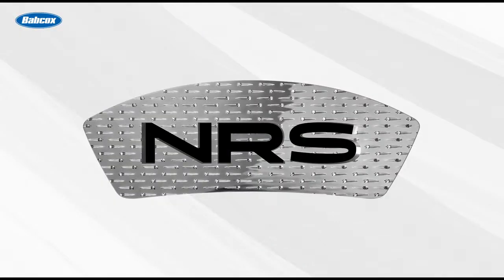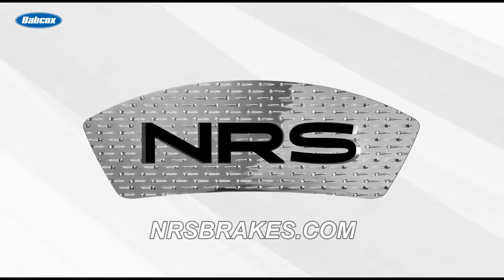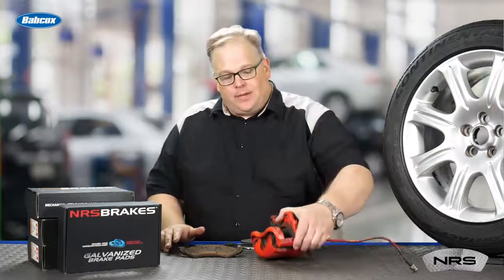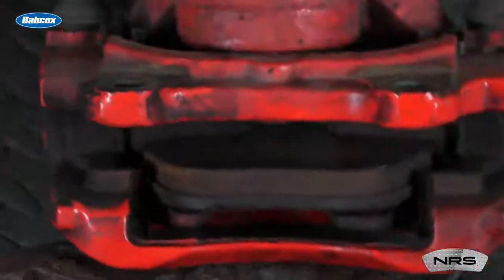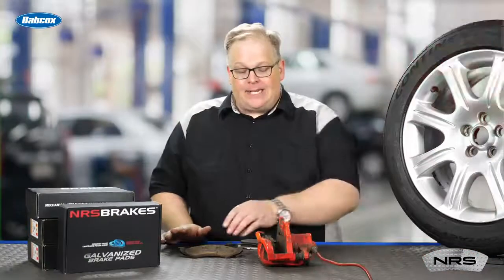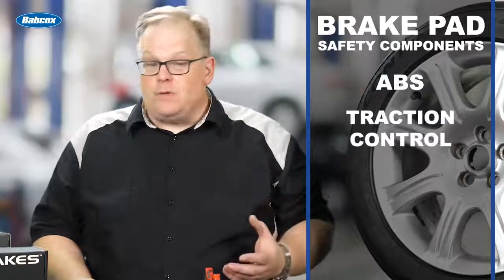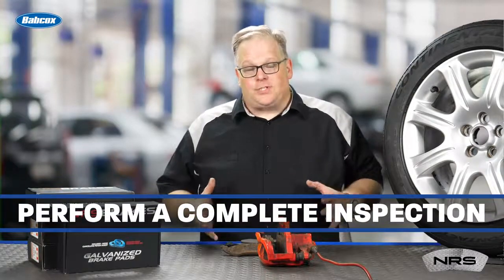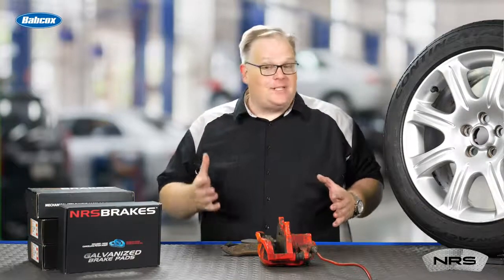Pull A Wheel Brake Inspections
If you are not removing at least one wheel in the front and rear for a brake inspection, you are only seeing a small portion of the brake pads. By pulling a wheel, you can see both the inboard and outboard pads along with the condition of the caliper slides and bracket. In this video, Andrew Markel covers why and when your should pull a wheel.